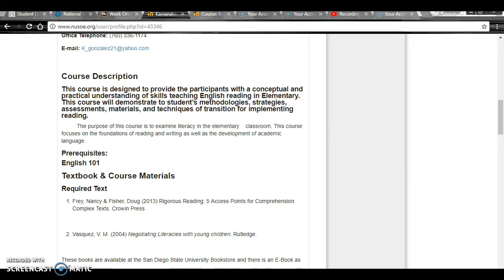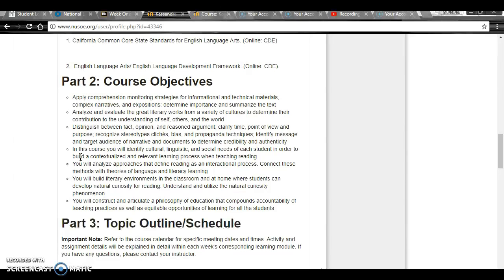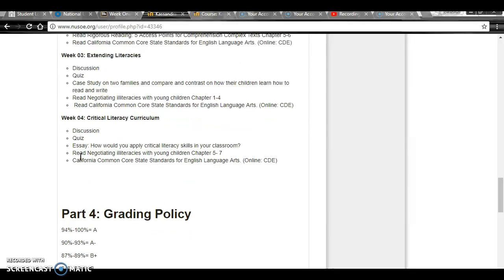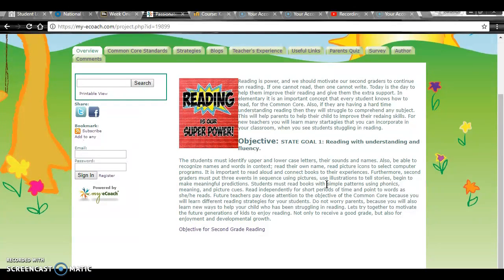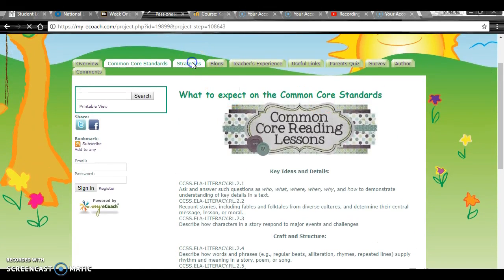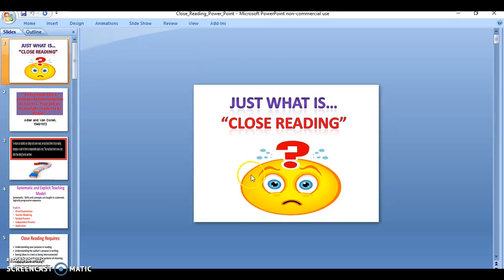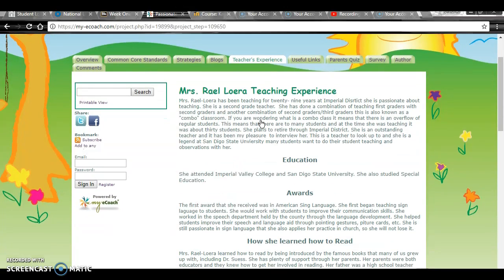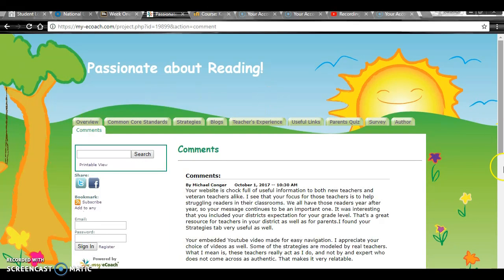Passionate about Reading!